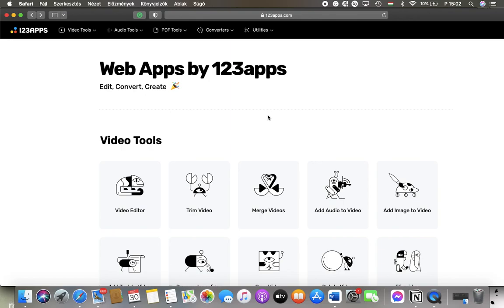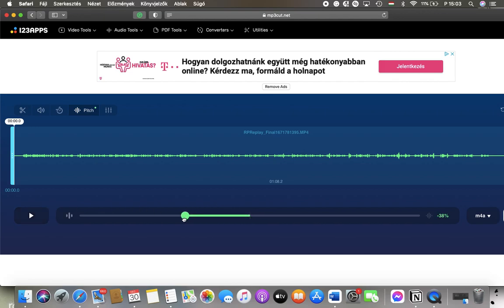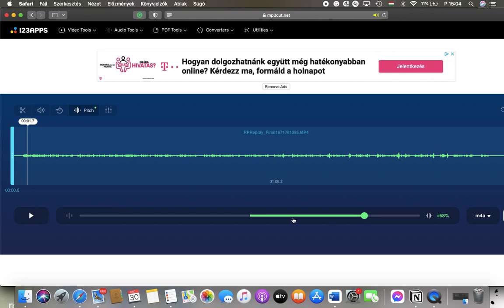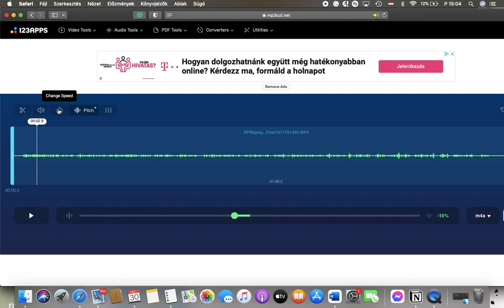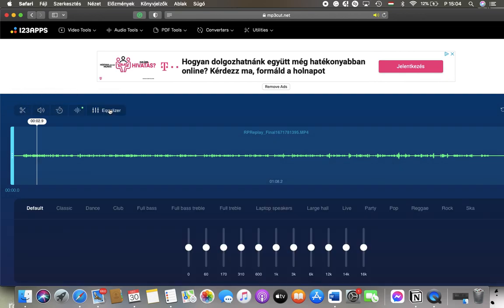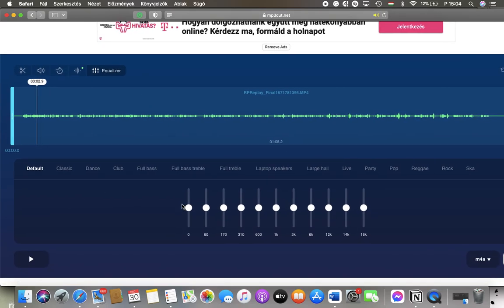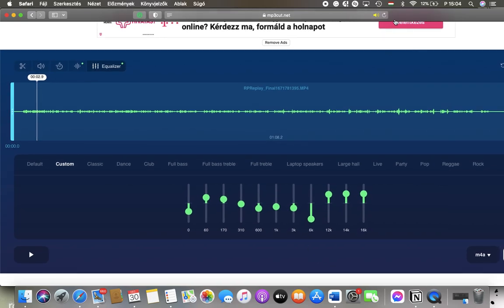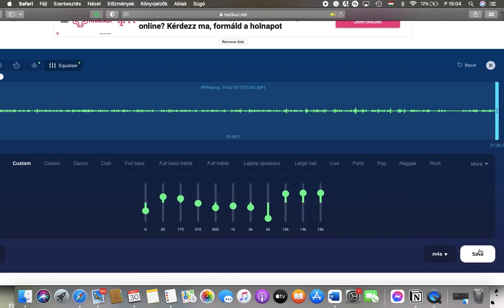How to adjust the pitch of video on 123apps.com?